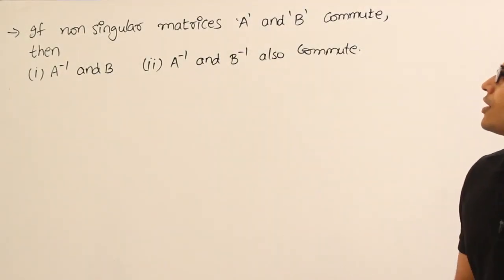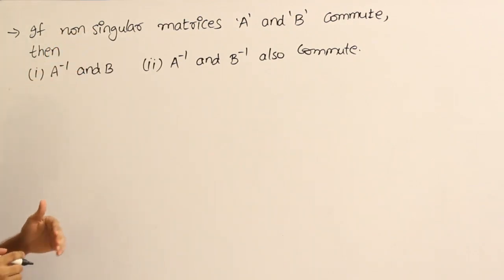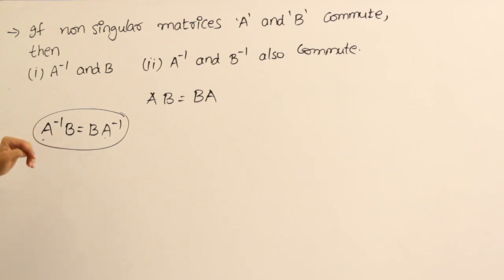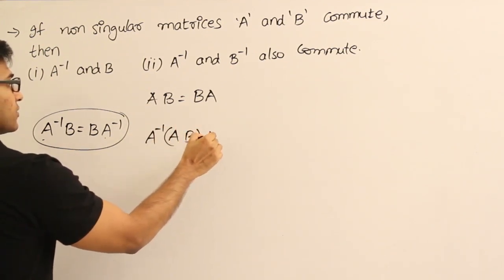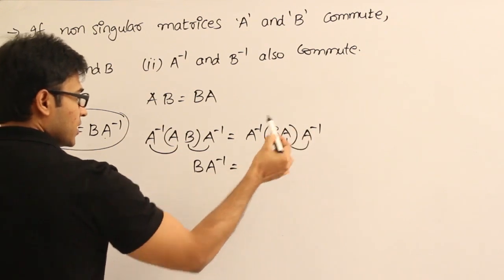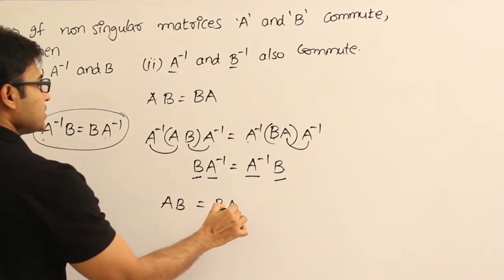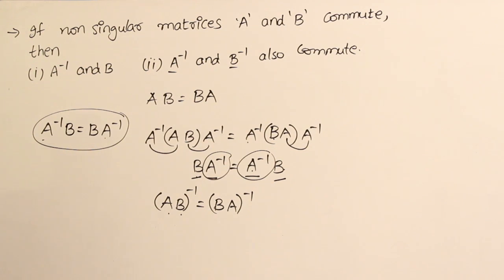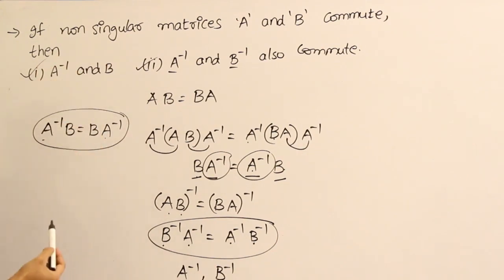EM | Linear Algebra | Inverse | Example 12 | Ravindrababu Ravula | Free GATE CS Classes